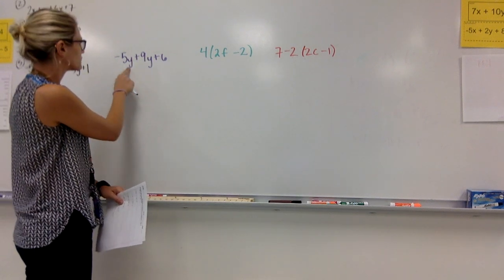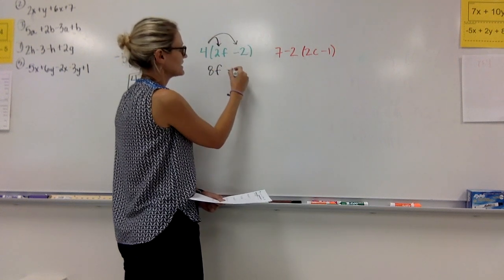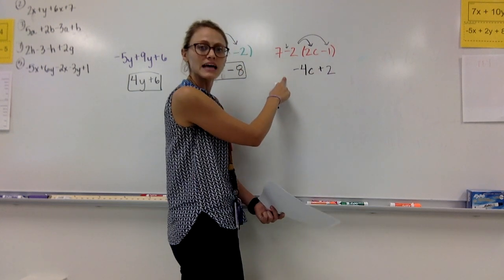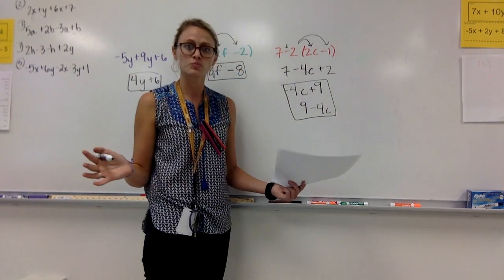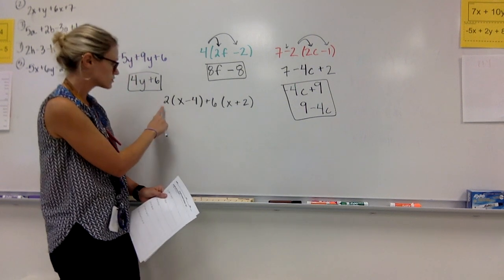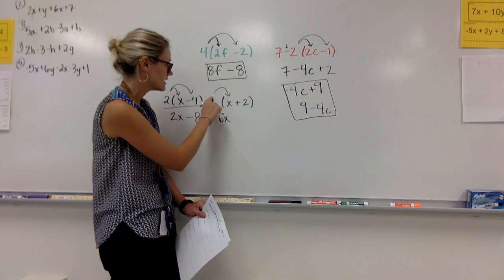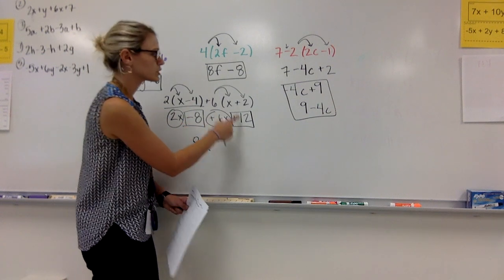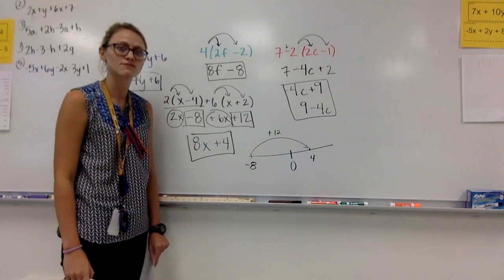Multiple Distributions Video